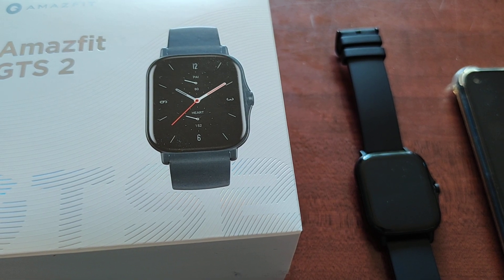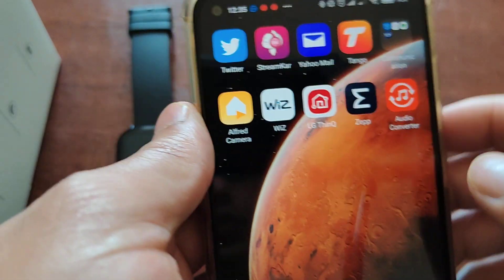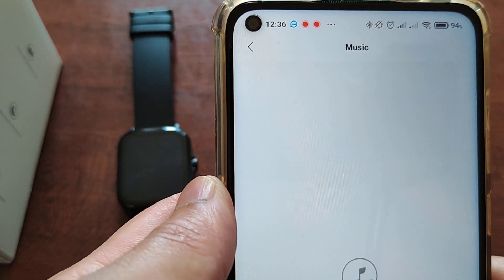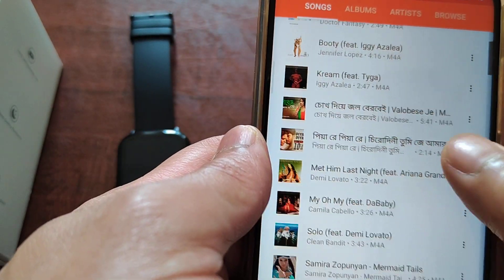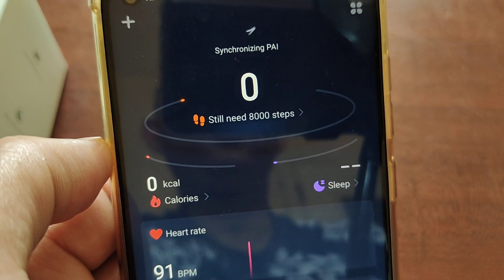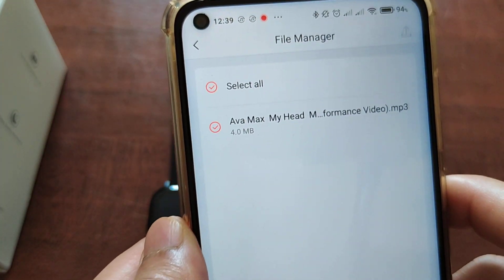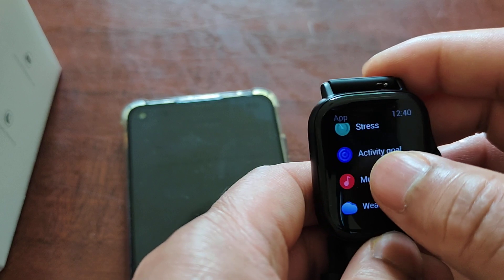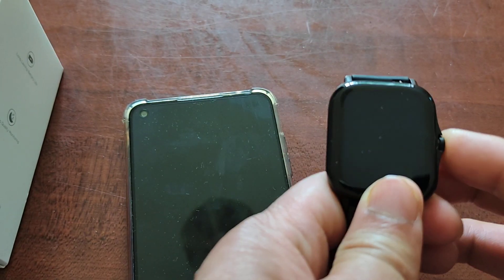How to Upload or transfer Music to Amazfit GTS 2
hello everyone I tried to show here how upload or transfer music from your smartphone to Smart watch Amazfit GTS 2 thanks.